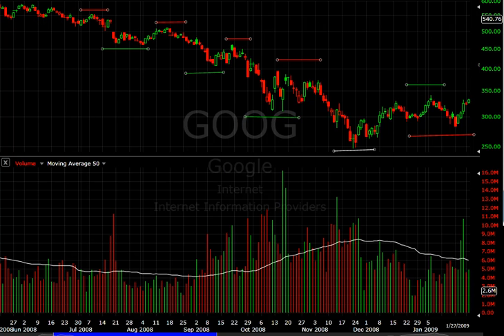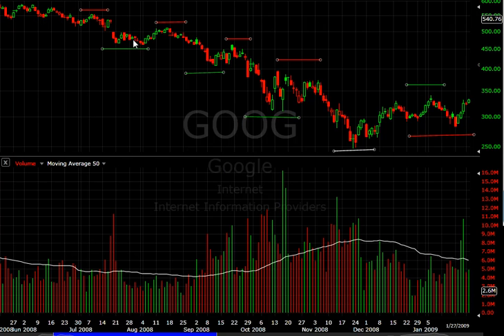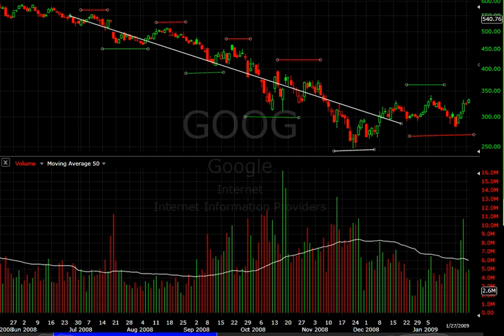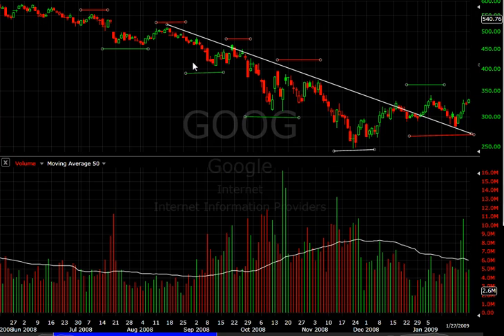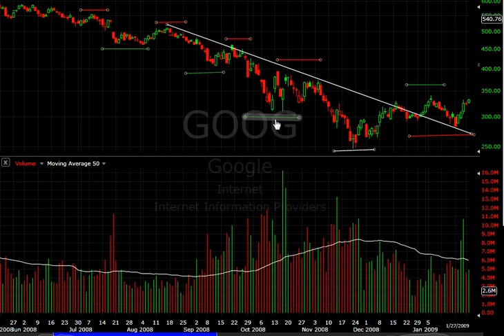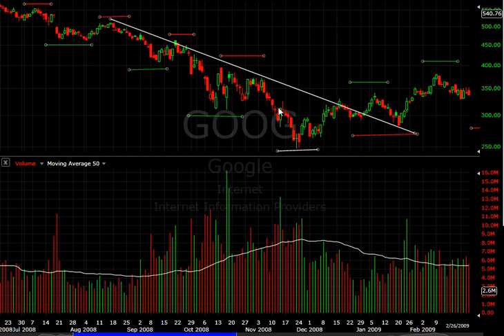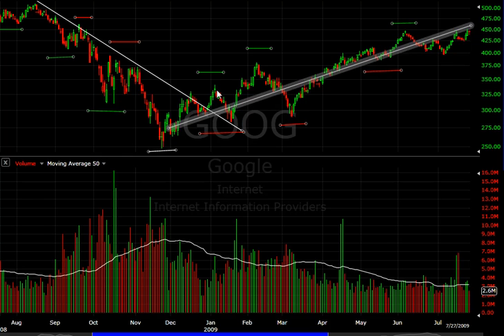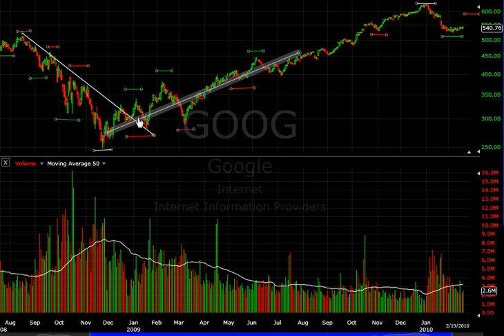Stock Trends, How to Define a trend.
How spot and read a trend and how to look for a trend reversal.